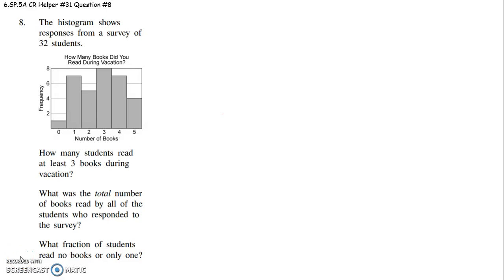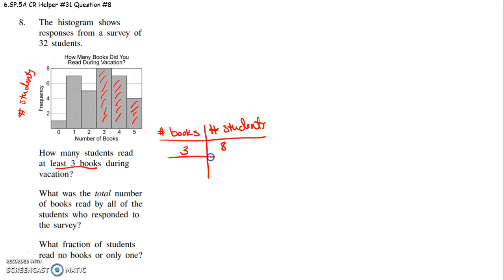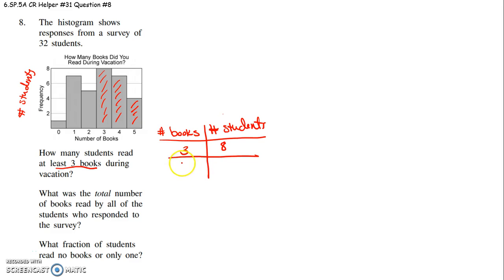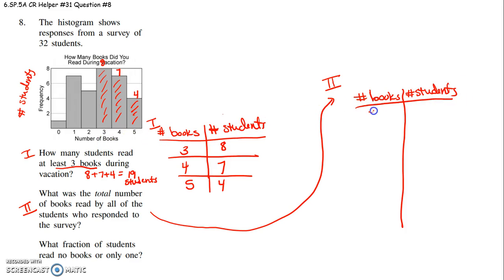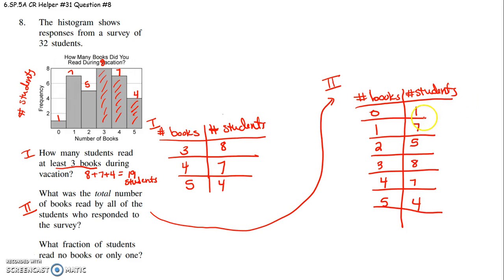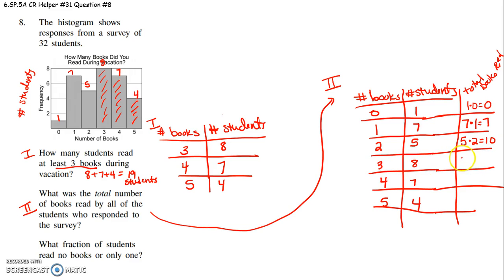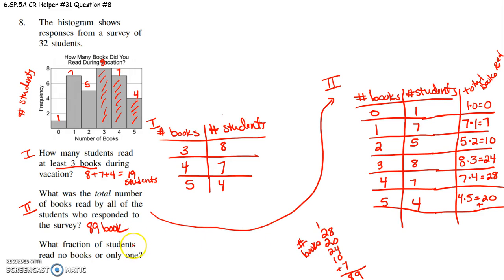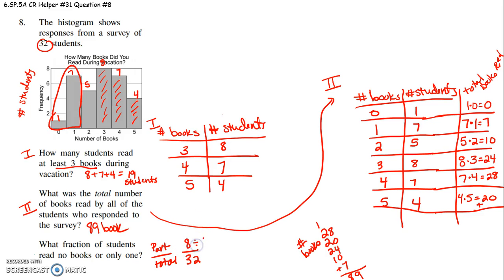6 SP 5A Grade 6 CR helper #31 Question #8